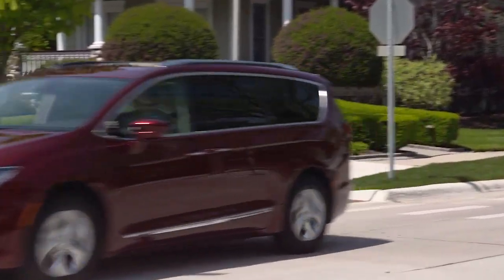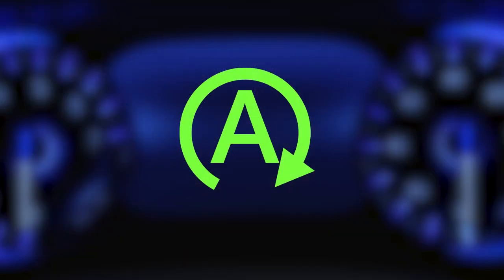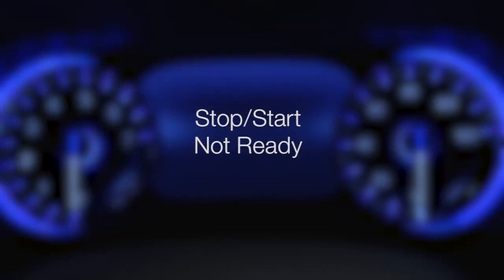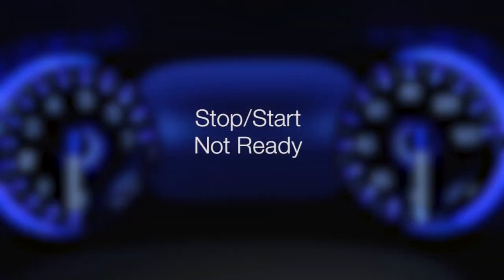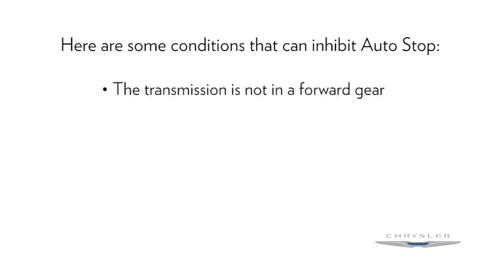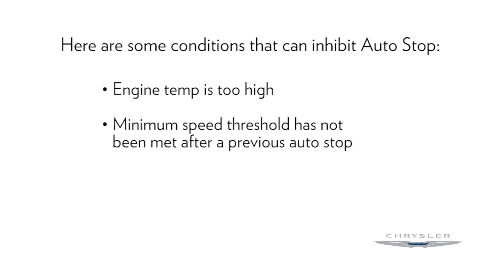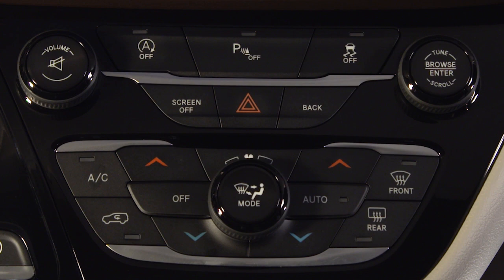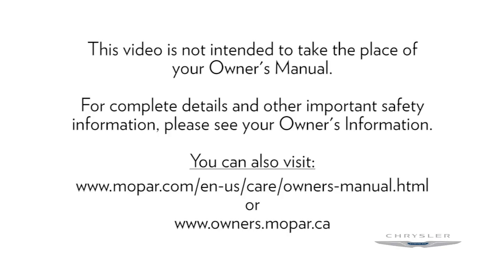Stop/Start System-Learn more about the start stop technology on 2018 Chrysler Pacifica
You may have noticed that, on occasion, your 18 Chrysler Pacifica shuts off while driving--specifically, when you come to a stop for a few moments. This is start stop technology, a fuel economy feature designed to promote fuel efficiency and improve gas mileage. The feature uses an autostop and autostart/restart feature to cuts down on gas consumption while idling at a stop.